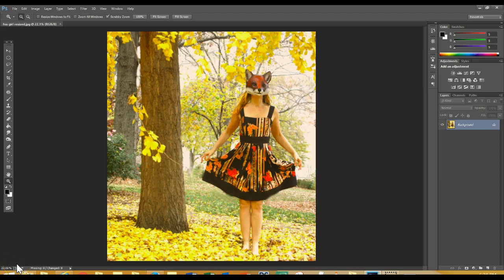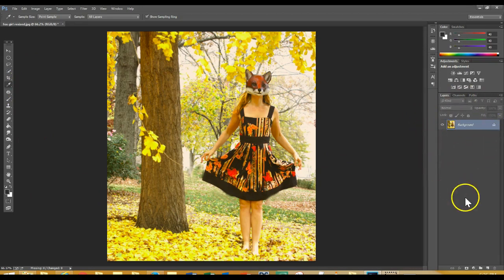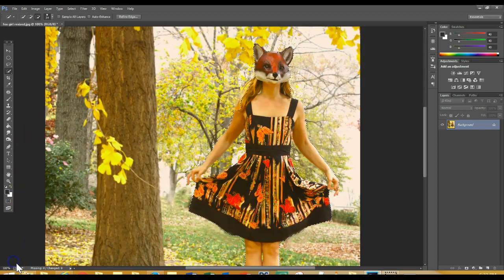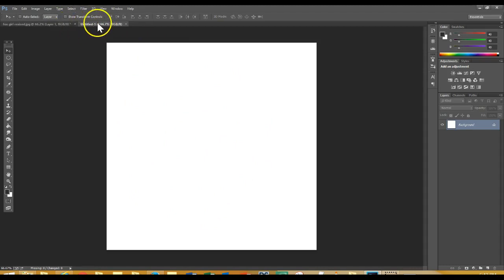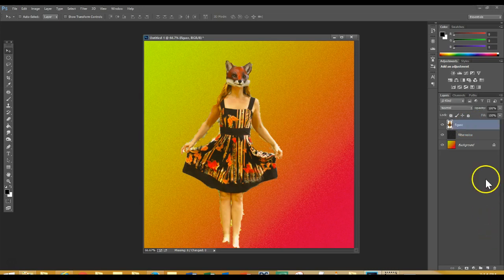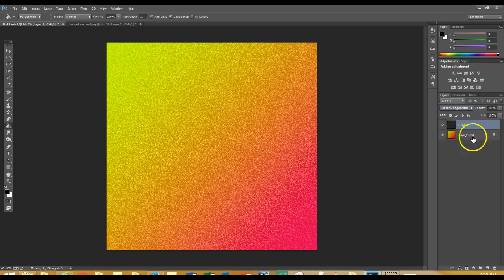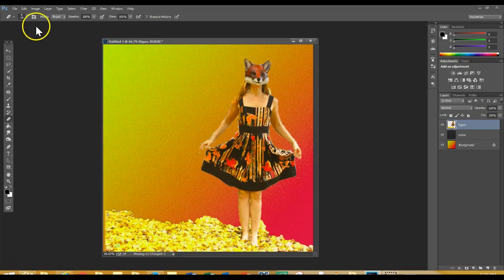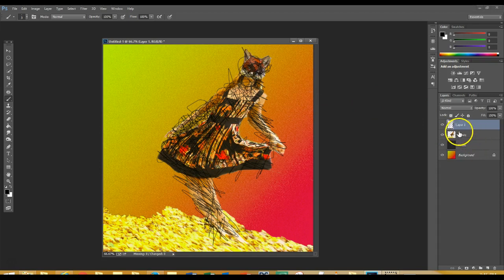scribble photoshop tut